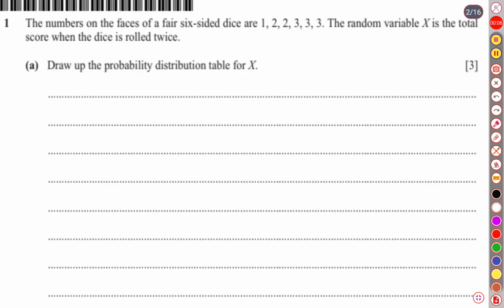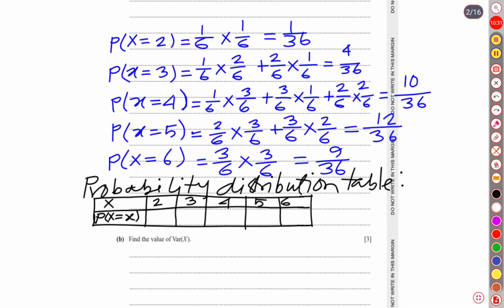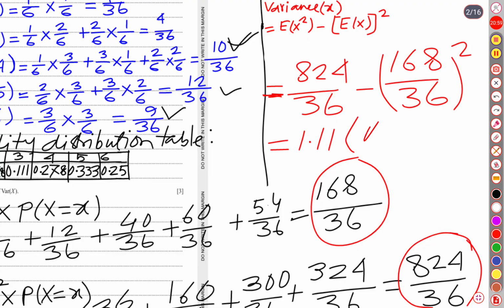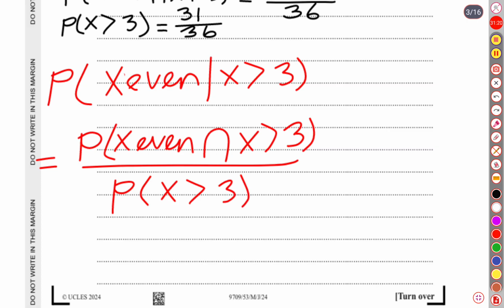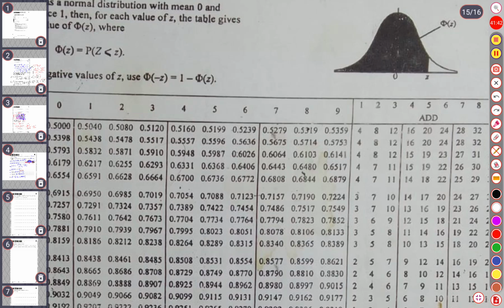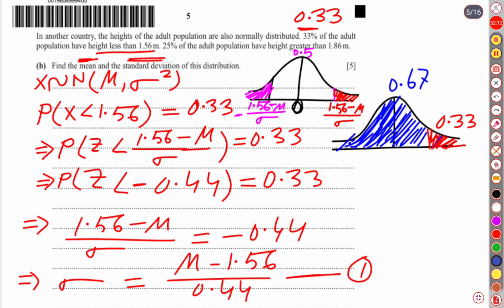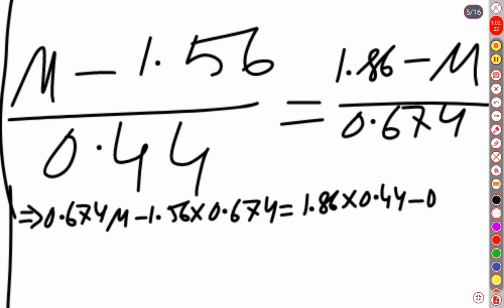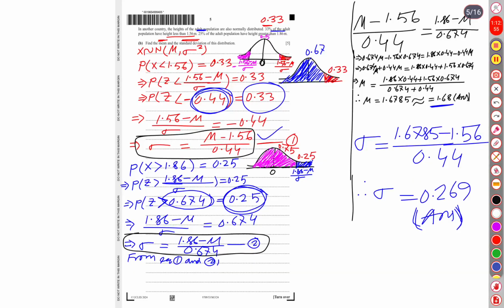Probability 9709/53/m/j/24 Q 1 & 2